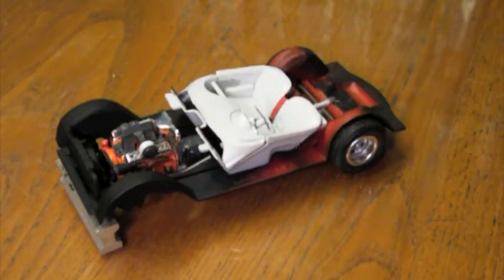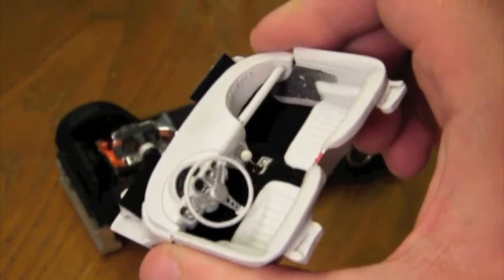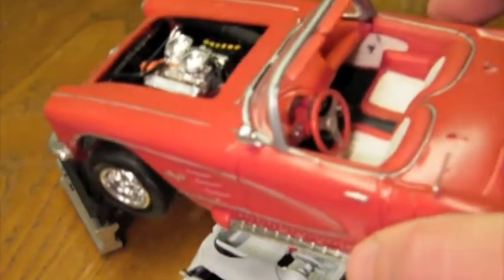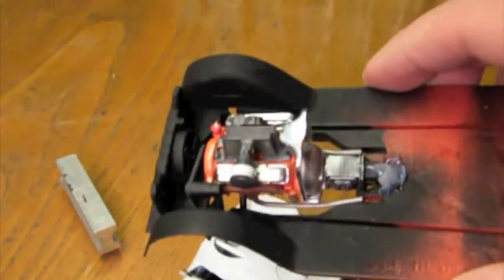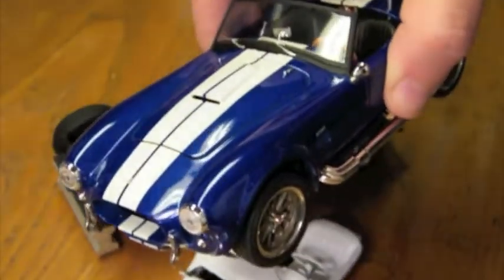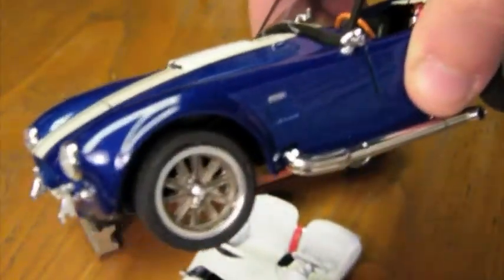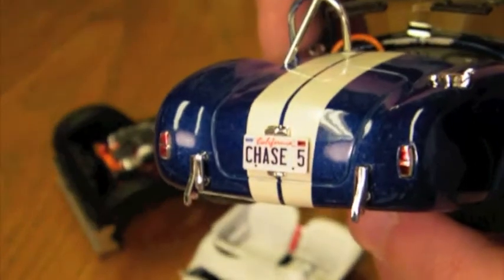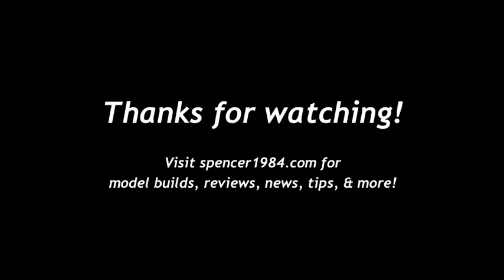On the Bench - Chevy Cheeseburger Challenge & Diecast Custom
This week shows my progress the Chevy Cheeseburger Challenge AMT '60 Corvette and the finished Welly diecast Cobra from "Finish Line" that I picked up a couple of weeks ago.